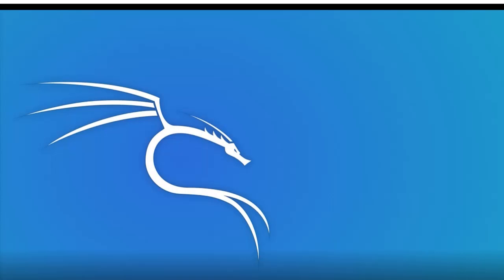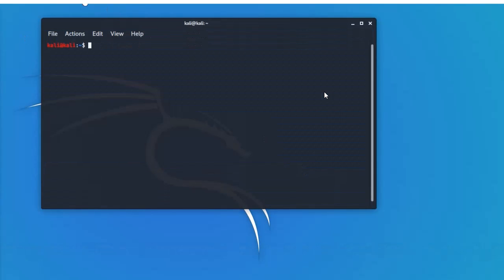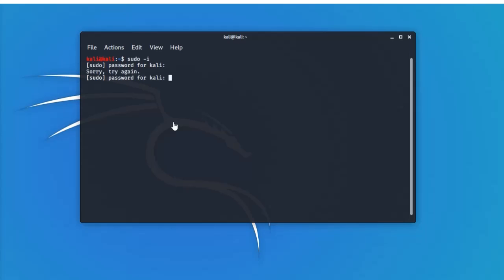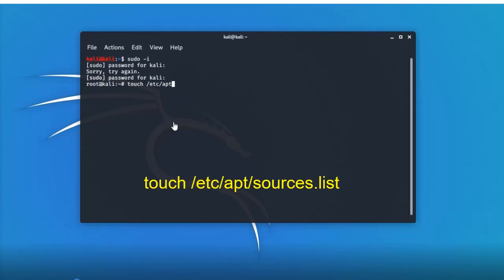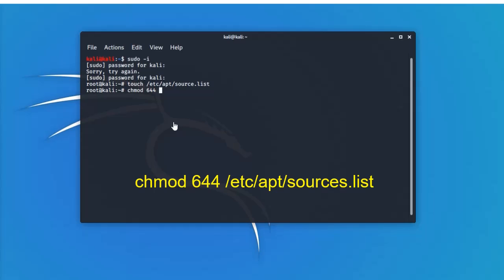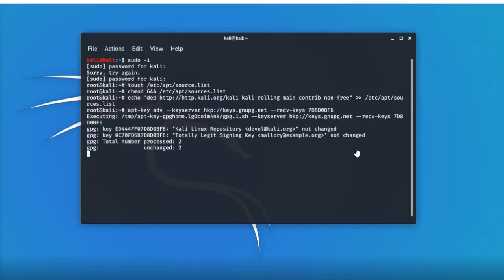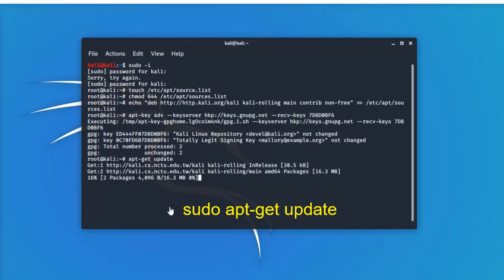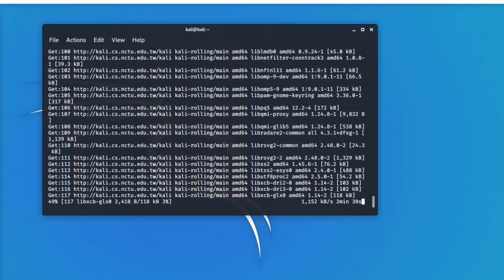How to Fix apt-get install / update Not Working in Kali Linux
How to fix apt-get install / update not working on my Kali Linux